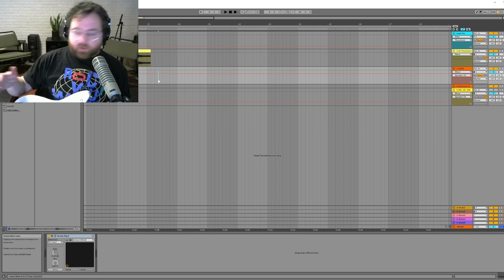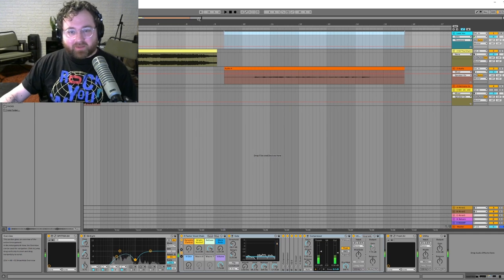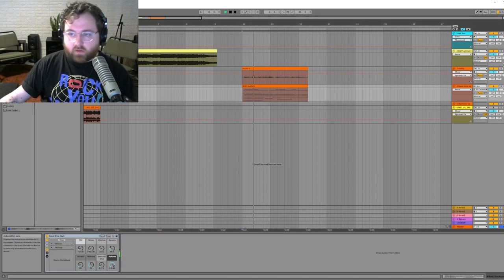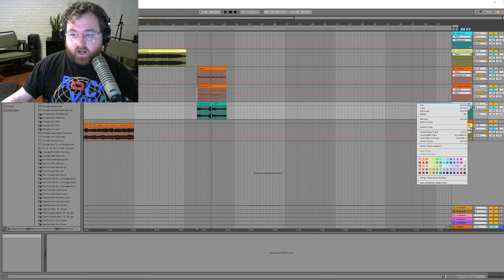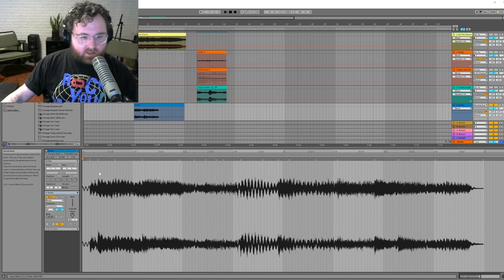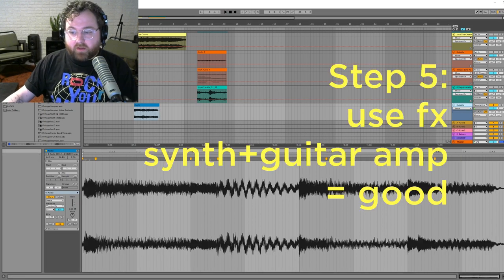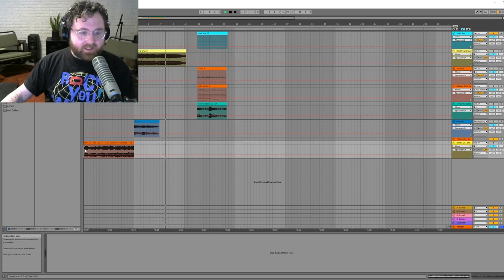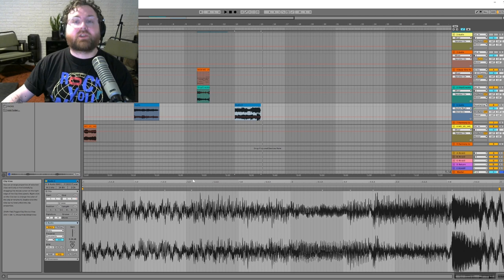Ableton TRICKS: glitched Synth Textures like Thom Yorke and Spirit of the Beehive, but using Guitar